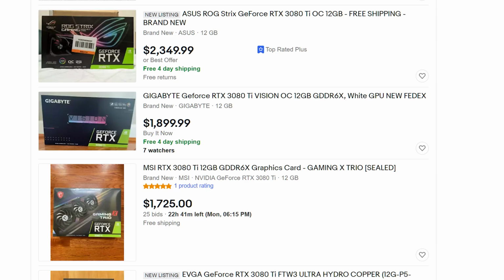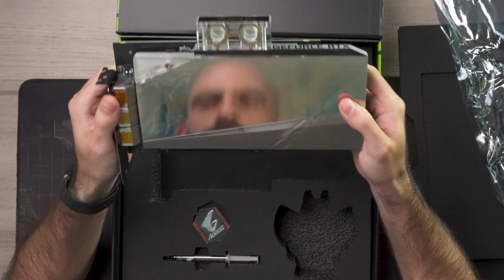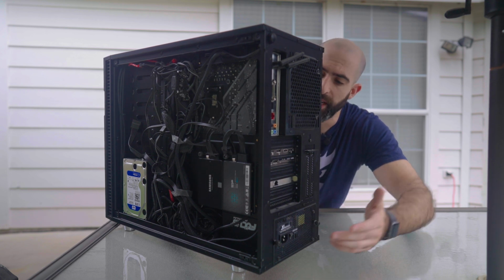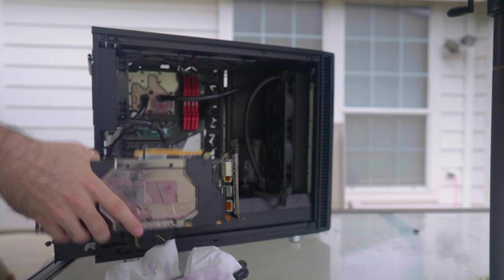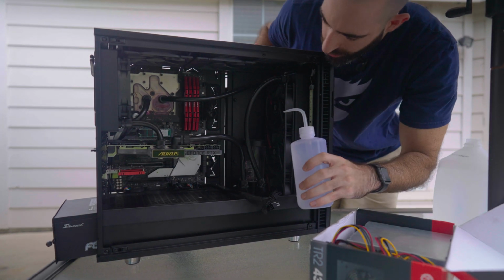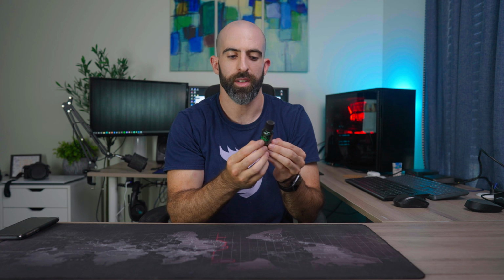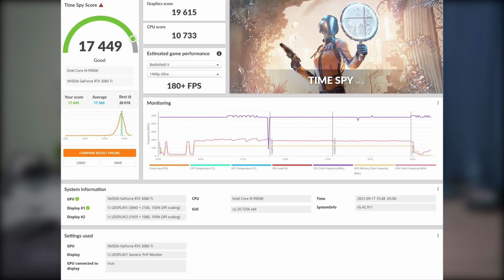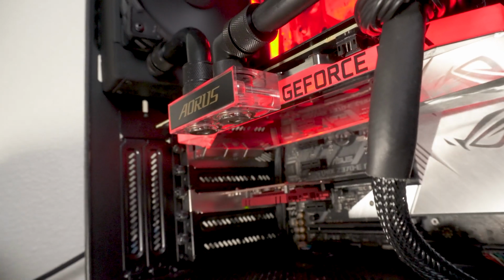Custom Watercooled GPU Upgrade - I love/hate doing this...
Getting a GPU right now sucks...I know, but for my 30th birthday I figured I would enter the Newegg shuffle...and I won. Now we get to drain my loop and install my new GPU.

0:00 Intro
1:12 Getting a GPU
1:35 The GPU
3:49 Installing the GPU
10:06 Results
13:25 Conclusion